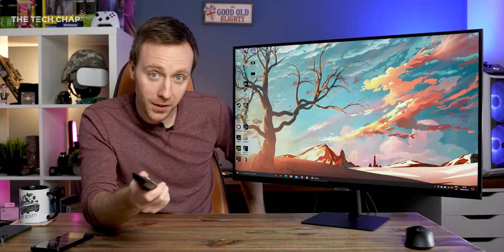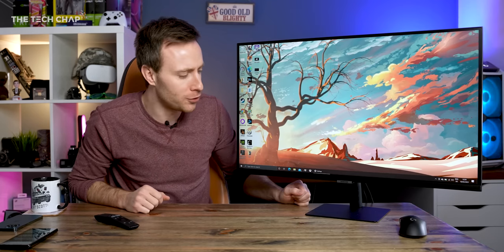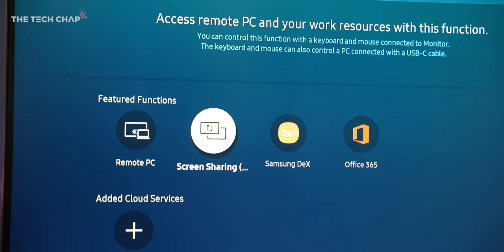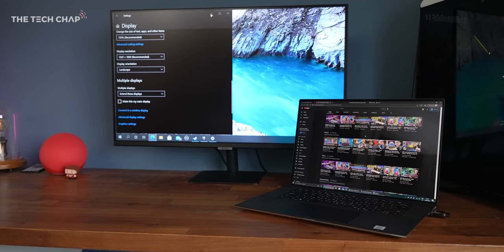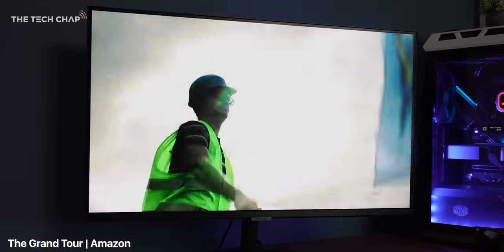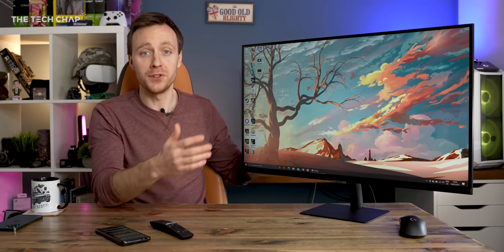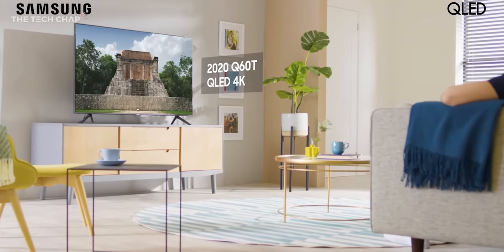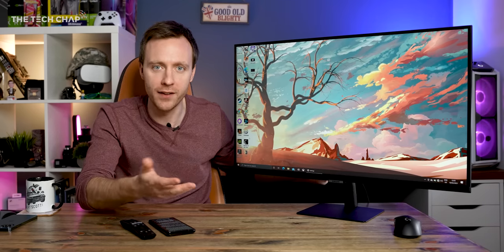Samsung Smart Monitor M7 Review 2021 | The Tech Chap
The Samsung Smart Monitor (32M70A) is the World's first 'do-it-all' display - offering a 32" 4K Monitor & Smart TV all in one! For £399/$399... is it worth buying? ▶ Check it out: